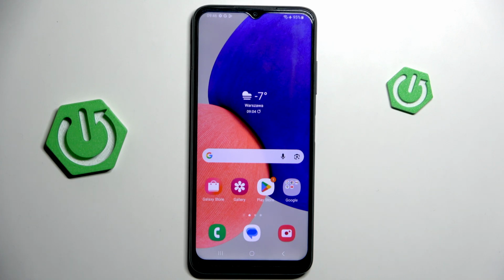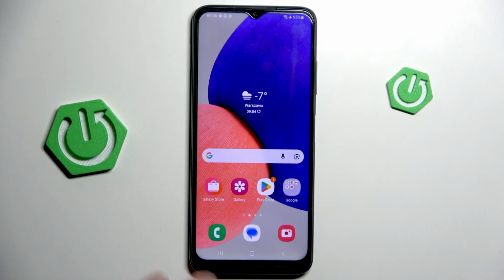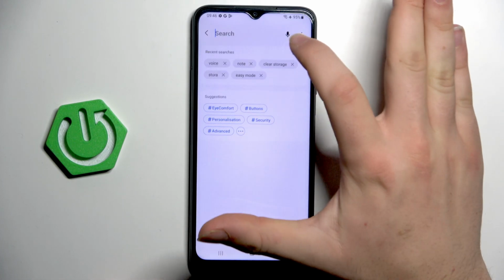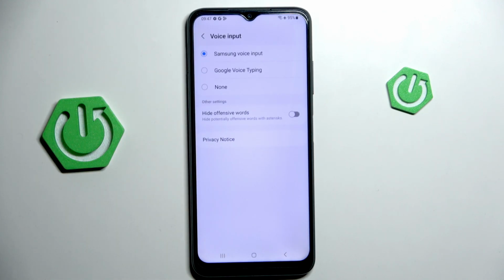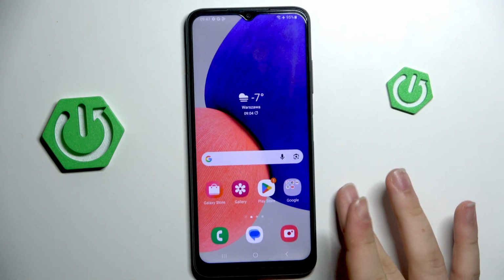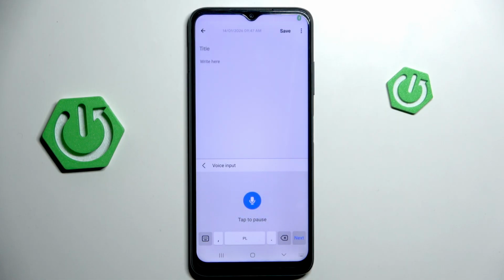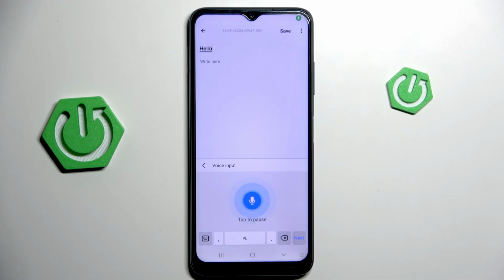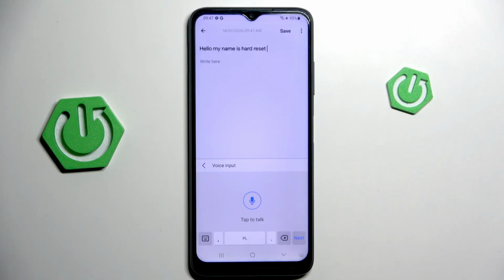SAMSUNG Galaxy A22 5G – How to Turn On and Use Voice Typing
Learn how to enable and use voice typing on your SAMSUNG Galaxy A22 5G. In this short, clear video we show every step: open Settings, use the magnifying glass and search for "voice", go to Voice input and choose Samsung voice input or Google voice input (do not leave it set to None). You will see the microphone icon in apps like Notes, how to use tap-to-talk, test dictation, delete or edit recognized text, and tips for better accuracy. This guide helps with speech-to-text, hands-free typing, and quick dictation on Galaxy A22 5G.

How to enable voice typing on SAMSUNG Galaxy A22 5G?
How to turn on Samsung voice input on SAMSUNG Galaxy A22 5G?
How to use voice typing on SAMSUNG Galaxy A22 5G?

0:00 Introduction
0:07 Open Settings and search for "voice"
0:30 Voice input – select Samsung voice input or Google voice input
0:47 Demo: microphone appears in Notes and tap-to-talk
1:00 Test dictation and edit or delete text
1:28 Outro